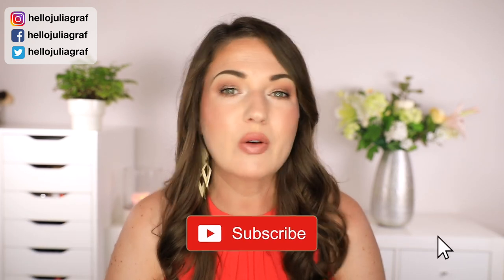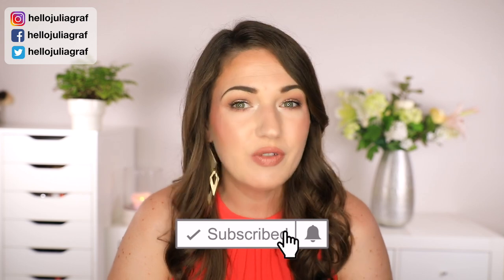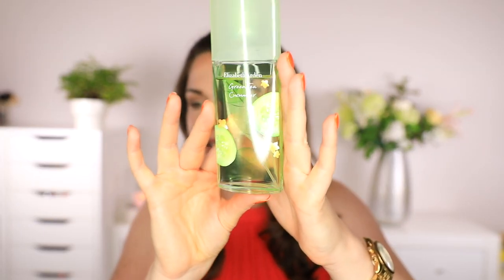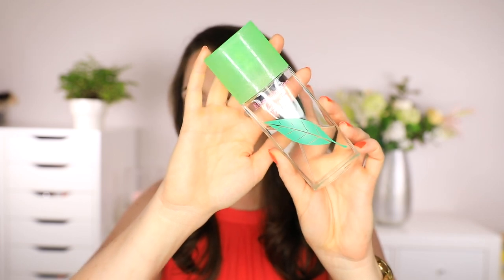Elizabeth Arden Green Tea Range // Fresh, Green, Citrusy, Affordable Fragrances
My thoughts on the Elizabeth Arden Green Tea Fragrance range. I discuss the original Green tea as well as the flankers Green Tea Cucumber, Green Tea Nectarine Blossom, Green Tea Tropical and Green Tea Yuzu. Have you tried any of the flankers - which one is your favorite? I like these fragrances because they are super affordable, easily obtainable in drugstores, and are fresh, light, green, citrusy perfumes for the gym, office, or around the house.

► CAMERA EQUIPMENT

(For PR agencies and brands only please!)

► ABOUT ME

Hi, I'm Julia Graf, and I'm crazy for perfumes! On my channel you will find fragrance hauls, perfume reviews, my thoughts on upcoming releases and perfume recommendations to suit every occasion.

I am Swiss and Canadian (dual citizen) and live in Switzerland. I speak German, English and some French, and when I'm not working, I love to travel, cook, read and keep fit.